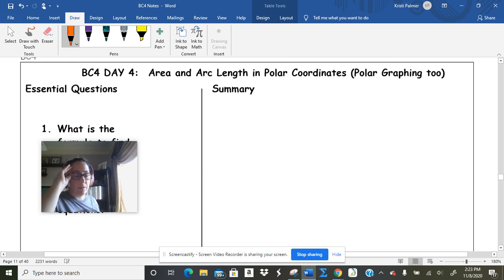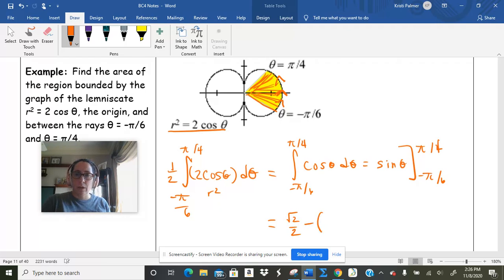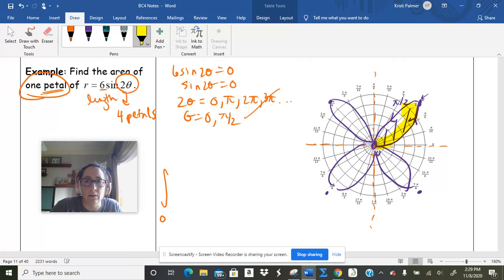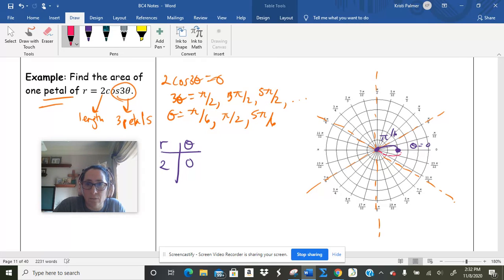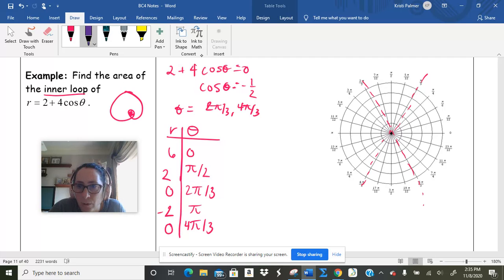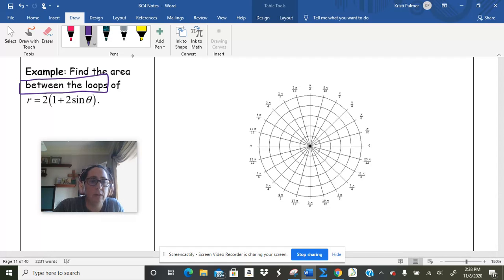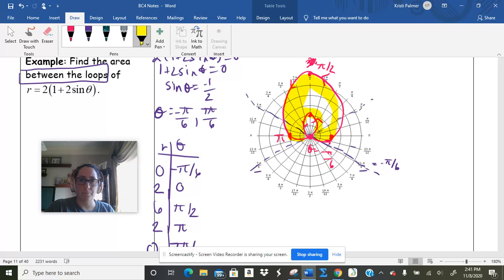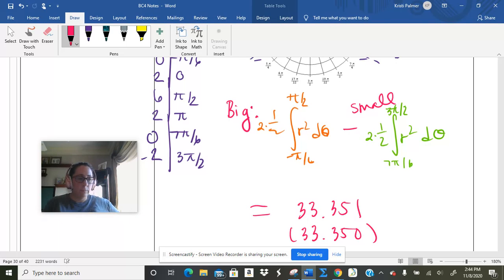BC4 Day 4 AP Calculus BC